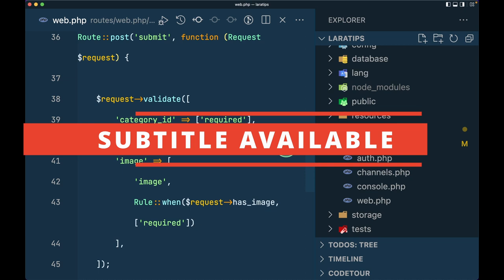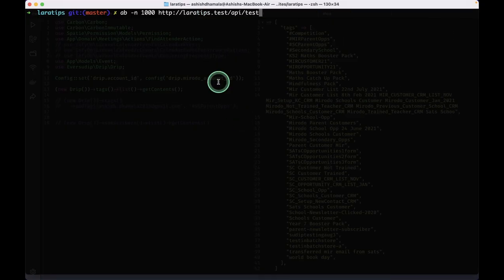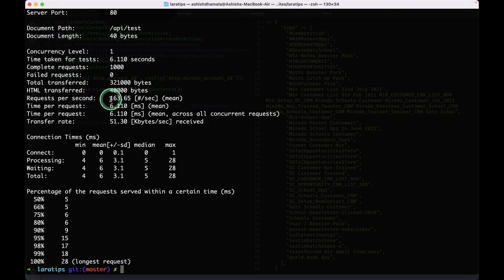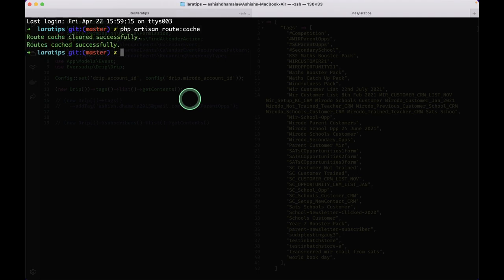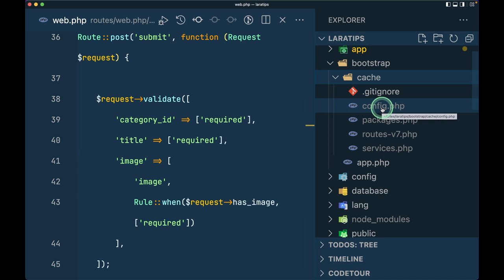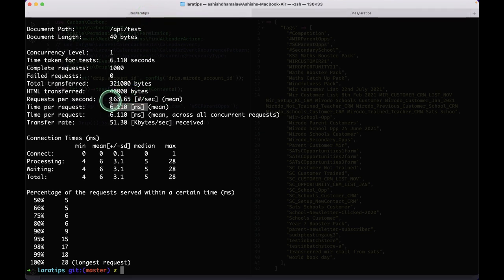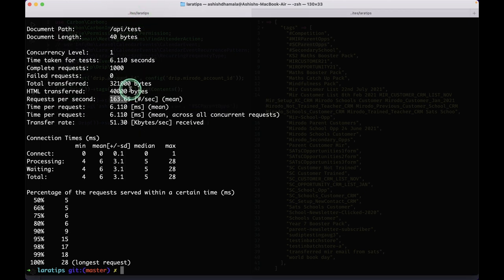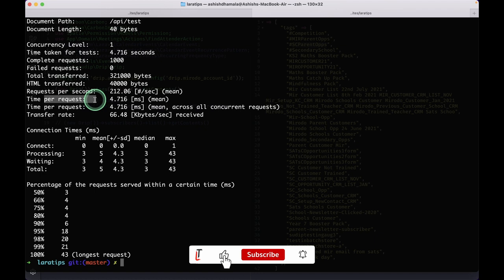Optimize Laravel Website By 30% - Increase Requests Per Second And Time Per Request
In this video, we will be doing some benchmark tests and make our Laravel website about 30% faster in requests per second and 25% faster in time per request

=== Support ===

=== Tech stack ===

Laravel
PHP